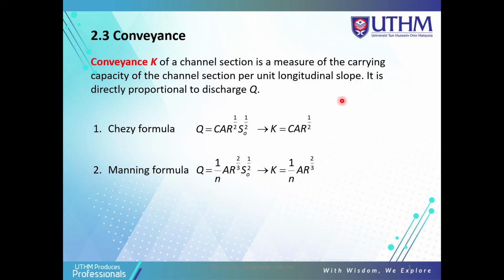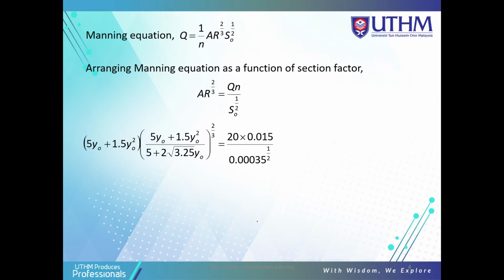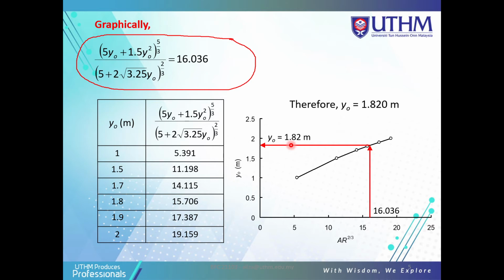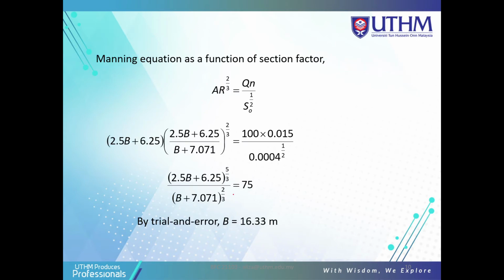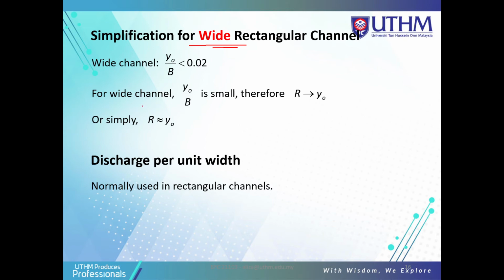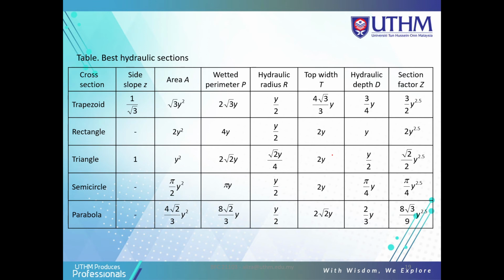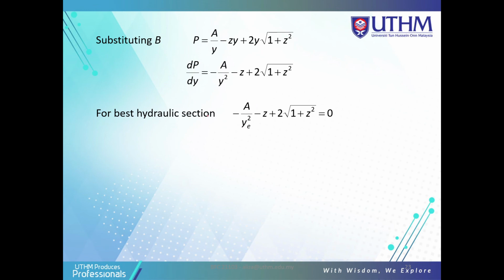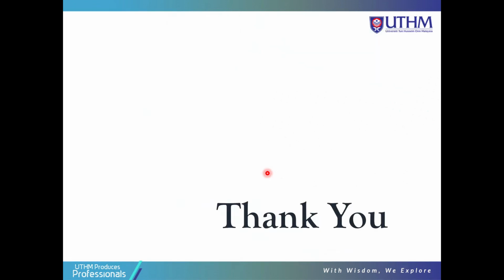TOPIC 2 PART B -UNIFORM FLOW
HYDRAULIC BF21103- SEM 2. SESSION 20/21